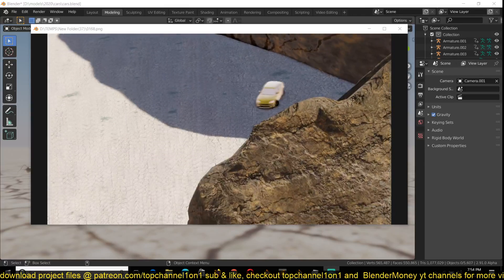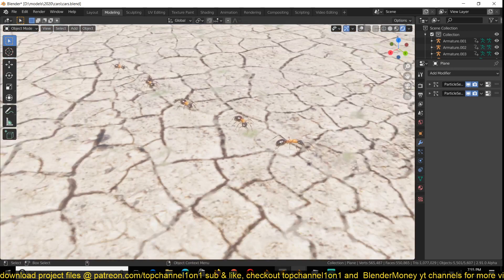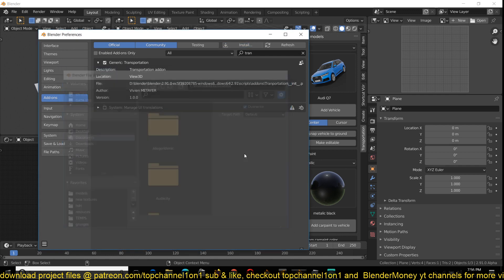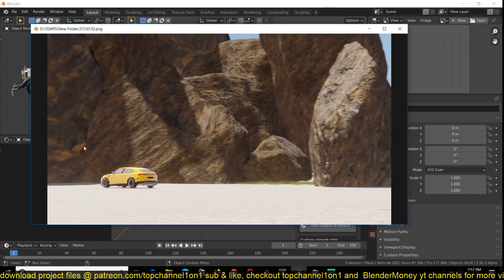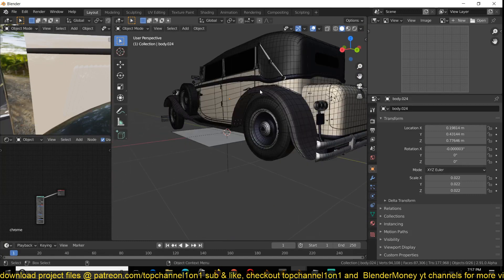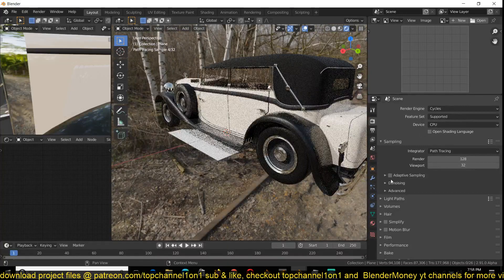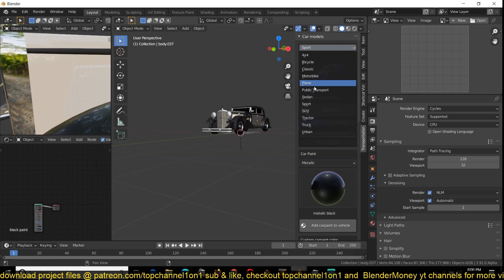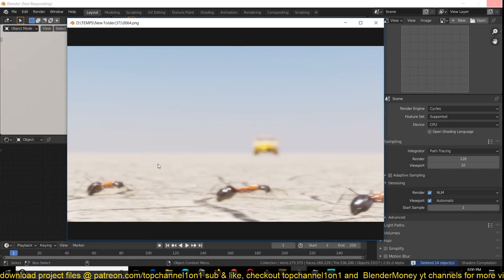car commercial made in blender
2 monitor setup